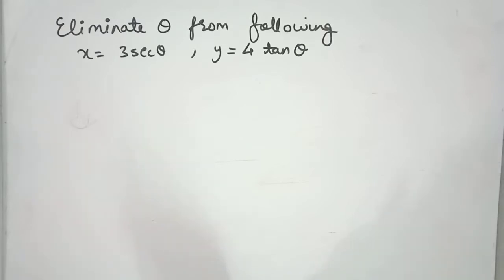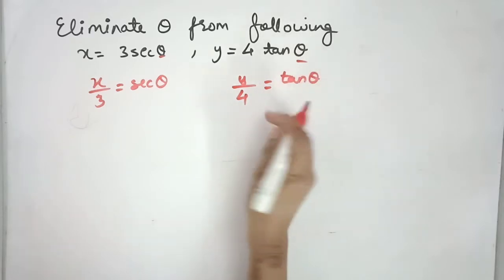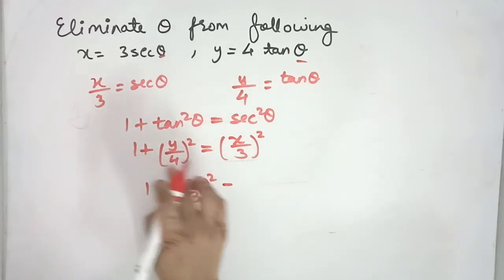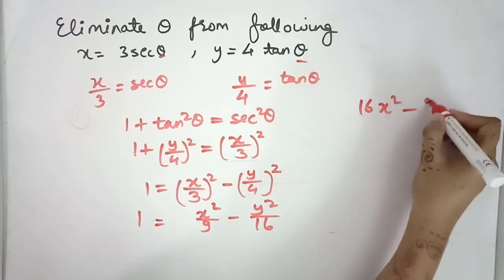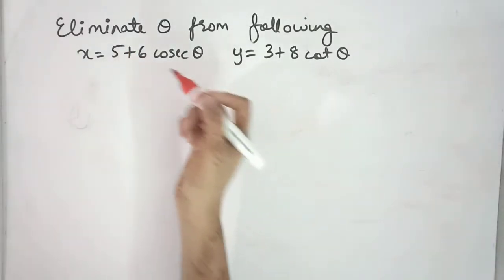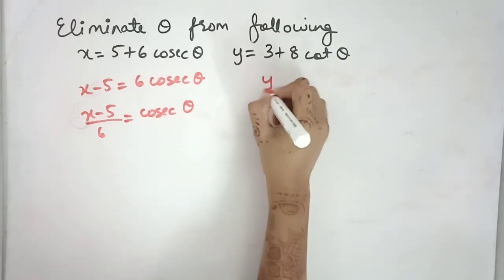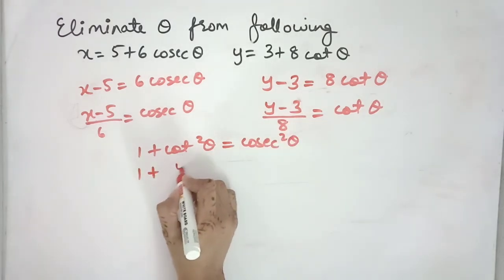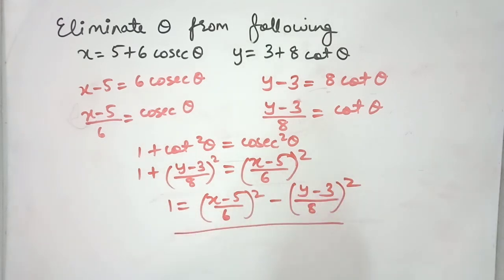How to eliminate θ |Trignometry 1 class 11 (science & arts)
Trignometry 1 class 11 Math

Topic: How to eliminate θ from following with detail explanation and problem solving